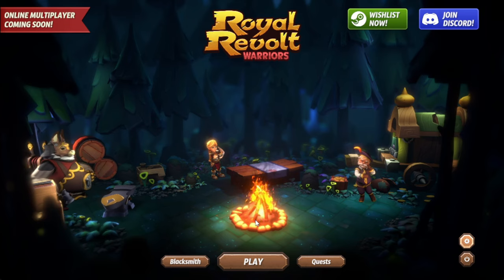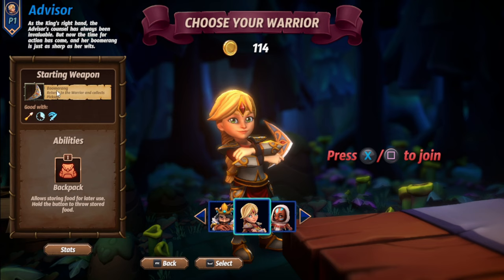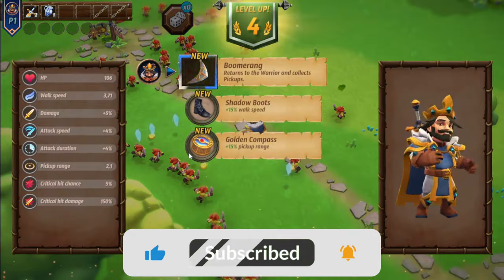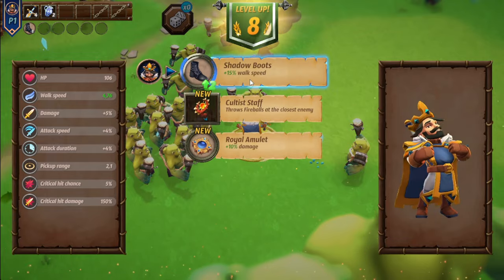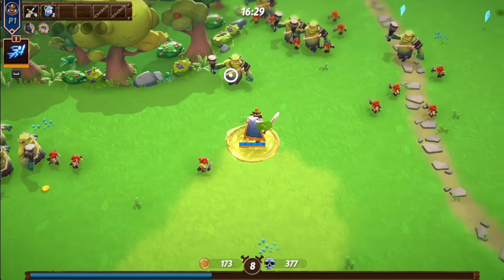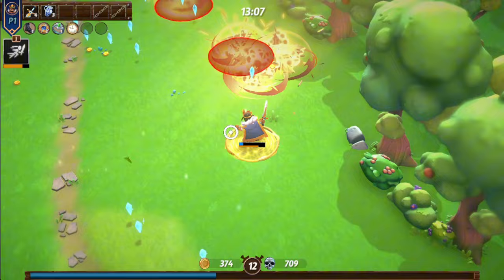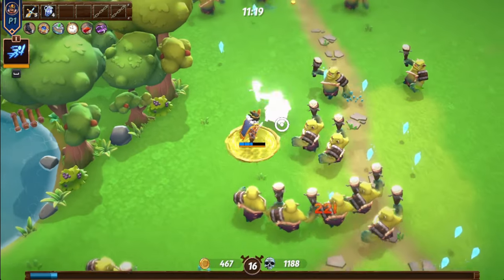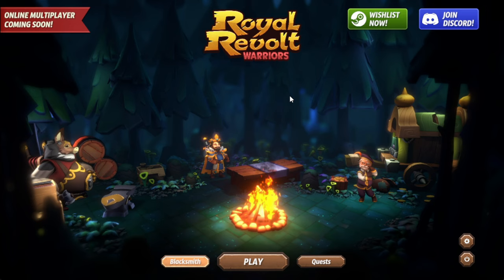DO YOU GOT WHAT IT TAKES TO SURVIVE?! Royal Revolt Warriors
You´ll find in this video a brand new game coming this year and gameplay to it.